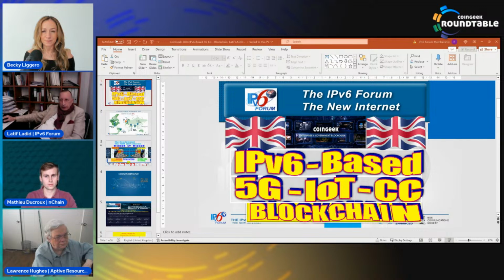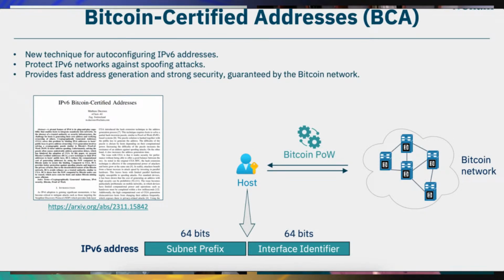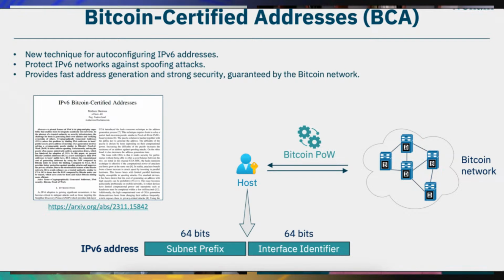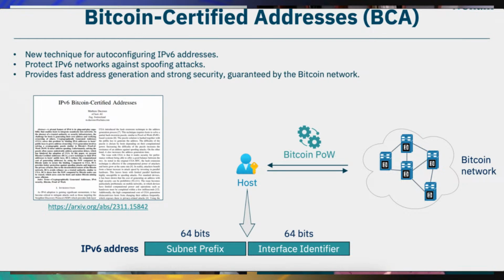The Future Internet: Uniting Blockchain, AI & IPv6 | CoinGeek RoundTable Ep.13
In this 2024 Kick-Off Episode of the CoinGeek RoundTable, Becky is Joined by Latif Ladid, Mathieu Ducroux, and Lawrence Hughes to discuss the exciting things to come for the future of internet and how Blockchain, AI, and IPv6 are going to play a major role in the changes to come.